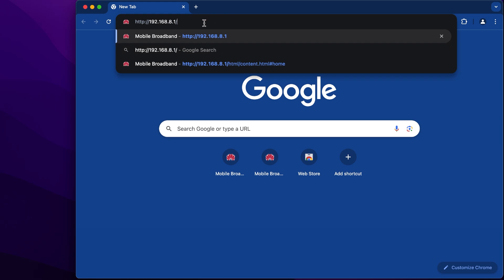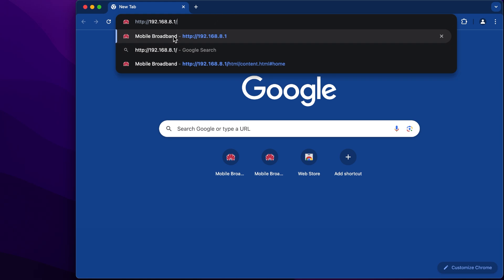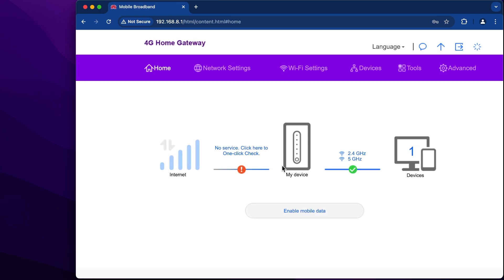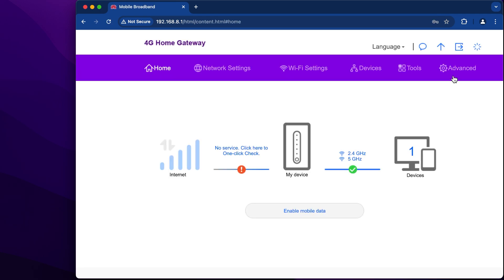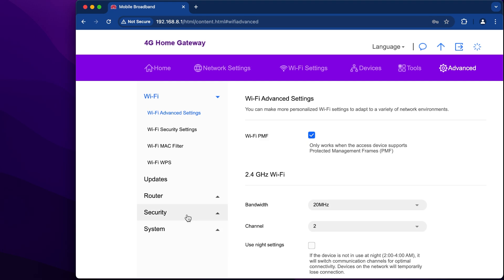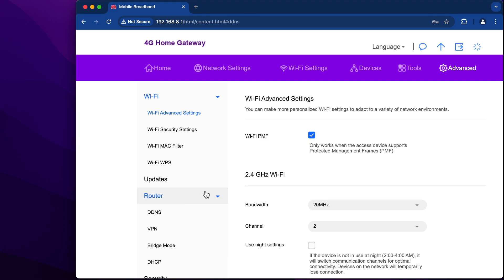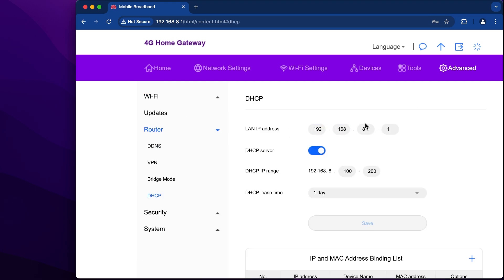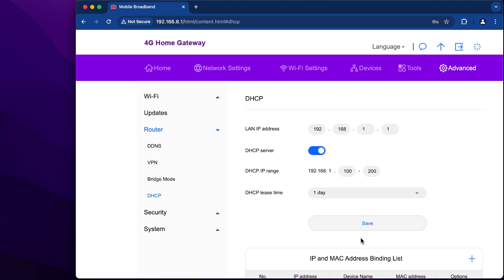How to Change the LAN IP Address in HUAWEI B535-232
In this video, we show you how to change the LAN IP address on your Huawei B535-232 router. Learn how to access the admin panel, modify the router's IP settings, and customize your local network configuration. Follow this step-by-step guide to optimize your network setup and improve connectivity.

How to change the router IP address in HUAWEI B535-232? How to set a custom IP address in HUAWEI B535-232? How to manage the IP address in HUAWEI B535-232?